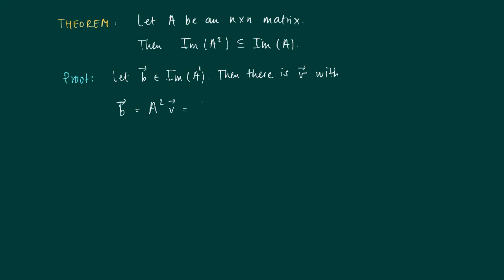Math 2.7.7: Image of repeated application of A decreases inclusion-wise